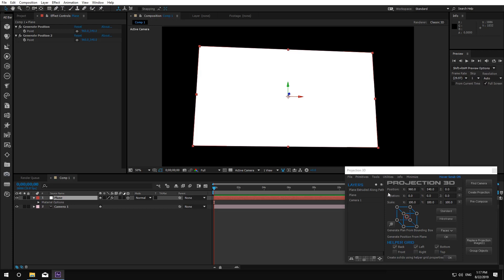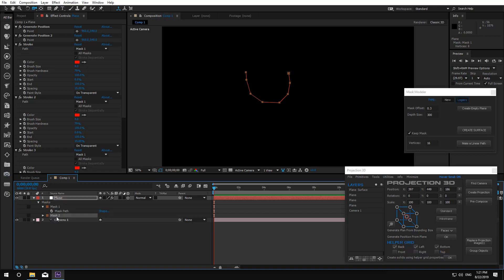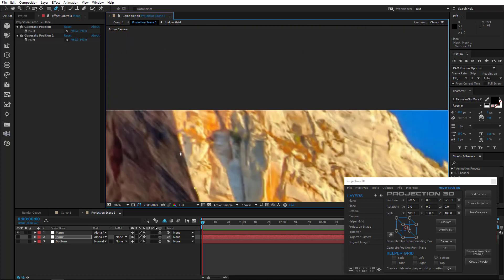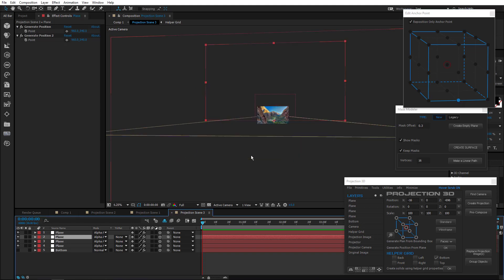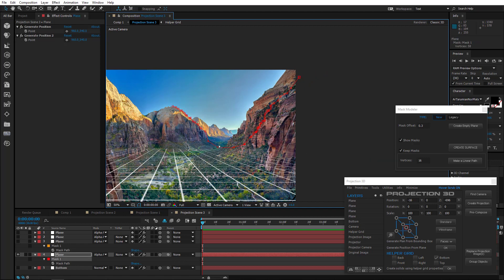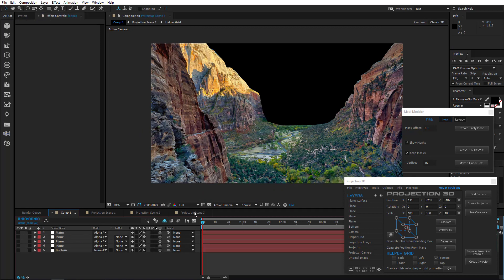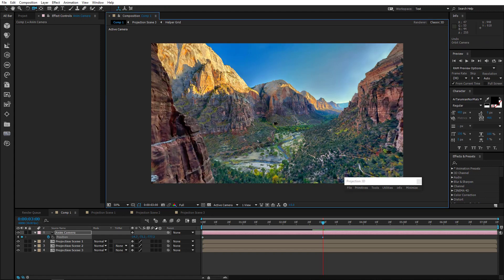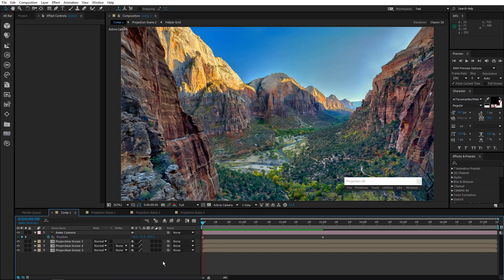Projection 3D v2 Tutorial: Mask Modeler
Advanced tool for camera projection mapping and photo parallax animation in After Effects